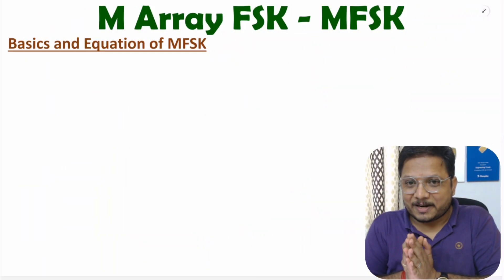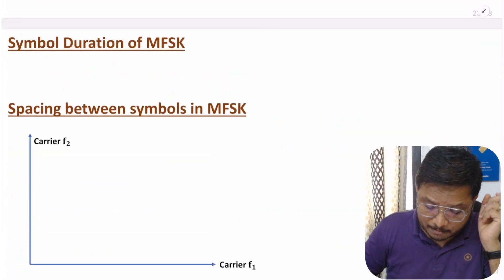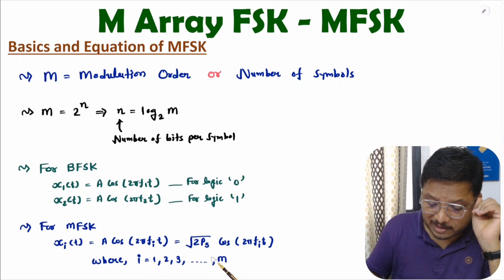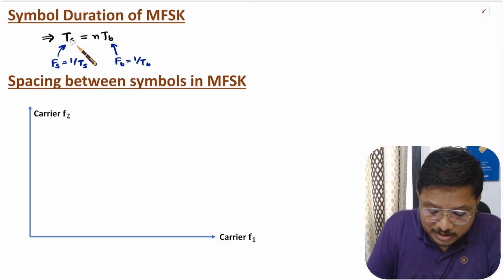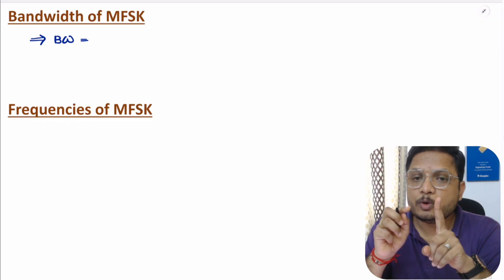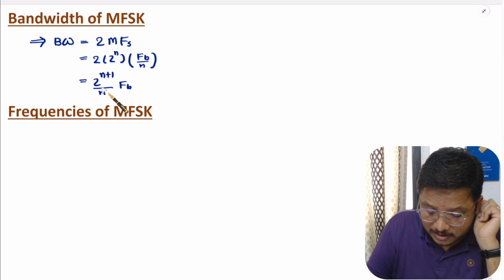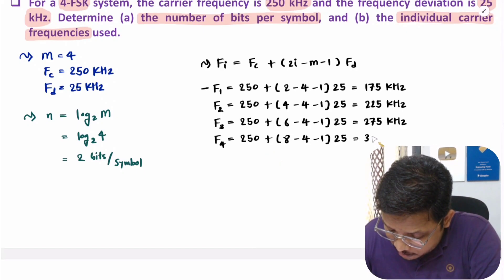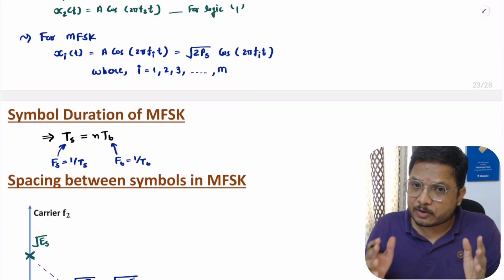M Array FSK - MFSK | Basics, Equation, Symbol Duration, Euclidian Distance, Bandwidth & Example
M Array FSK - MFSK is explained with the following timecodes:
0:00 – Intro
1:02 – Basics of M Array FSK
2:28 – Equation of M Array FSK
4:41 – Symbol Duration of M Array FSK
5:35 – Spacing between Symbols in MFSK
7:31 – Bandwidth of MFSK
8:43 – Frequencies of MFSK
9:44 – Example of MFSK

M Array FSK - MFSK is explained with the following outlines:
1. Digital Communication
2. Frequency Shift Keying - FSK
3. Basics of Frequency Shift Keying
4. M Array FSK - MFSK
5. Basics of M Array FSK
6. Equation of M Array FSK
7. Symbol Duration of M Array FSK
8. Spacing between Symbols in MFSK
9. Bandwidth of MFSK
10. Frequencies of MFSK
11. Example of MFSK